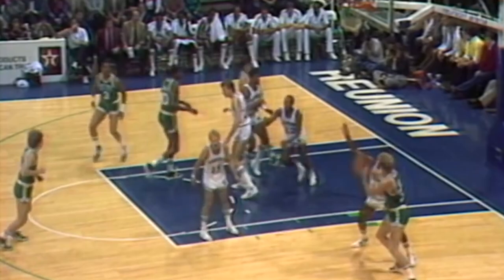7 Ways How Larry Bird Could Kill You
Larry Bird was a special player, who had many way how to beat you. If it was has trash talk, his 3 pointers, his step back, his fall way... When he played for the boston celtics he was unstoppable. In his pirme as good as Michael Jordan.
Now the first way that larry bird could beat any defender was his fall away jump shot. this is pretty much comparable to michael jordans fade away,
but larry would do it slightly different. most of the times he was guarded pretty close, and he would just shoot the ball in the defenders face while falling  back.
the amazing thing was, even though larry was not able to jump very high, because of his height and his shooting technic he never got rejected.
and he would use this shot as his ultimate weapon. no matter how tall the defender was, this shot was almost unguardable, expecially because larry took this shot from almost every where. in the mid 1980 he perfected this weapon, and this shot was a big reason why larry would always avg more than 25 points per game in that period.

And the next weapon of larry bird that i have on my list is the stepback. In todays game the step back is one of the most used offensive weapons in the nba.
players like james harden would not exist in the same way if he did not use the step back. but in the 1980s not many players used this move.
Larry bird was one of the first players that used the stepback, and he even liked to combine in with a nice cross, which turned into a an ancle breaker
most of the times.

Next on my list I have Larry Bird passing ability. Now that we have covered that Larry had the fall away and the step back, it gets even better because
larry was probably the best passing power/small forward of all time.
He not only would see the open man, but also see even the smallest wholes in your defense and then make an increable pass.
No other player passed the ball through the legs of his defenders as often as larry bird. Play no look passes like magic johnson,
behind the back passes like magic Johnson, Bounce passes like Magic Johnson. I mean this man was unbelieveable with his passing skills.
And if yopu dont believe me, lets take a look.

And the next weapon on my list is larry birds 3 point shot. Larry bird is one of the best shooters of all time. He would get of a 3 anytime he wanted. If it was a straight 3 pointer, a fall away 3 pointer or a in your face 3 pointer. yes you probably knew that. Now let me tell you something that you might now know.
Larry did not really work on his 3 point shot. He never worked hours and hours shooting 3. He was simply that good.
I mean there is a reason he won the 3 point contest without even preparing.

Next is one of the most underated attributes a player can have.
the hustle and will.
you wont find many nba superstars that would sacrifice their body like larry bird did. hustling after every loose ball, and giving his team second shot oppurtunities.
this was infactius to his team. and if your best player is also the one with the most hustle plays, your team is in a good place

and the next atribute i have on my list is the clutch gene.
We all know that not every great player is capable to make the game deciding shot.
this is where guys like jordan, reggie miller and of course bird take over. with all the great attributes i alread mentioned, larry bird
was at his best when the game was on the line
And the last category, and this is where he would destroy todays player, is the mental game, or lets call it trash talk.
now with all the legends I talked to in the past, if it was dennis rodman, domnique wilkins or gary payton, they all told me that larry
was the best trash talker they ever faced.
i was able to get in your head and always bag it up.
this was larry ultimate weapon.